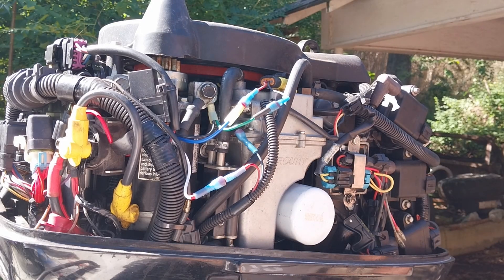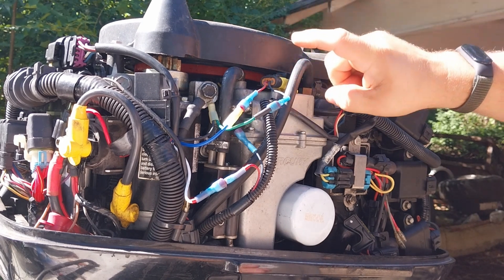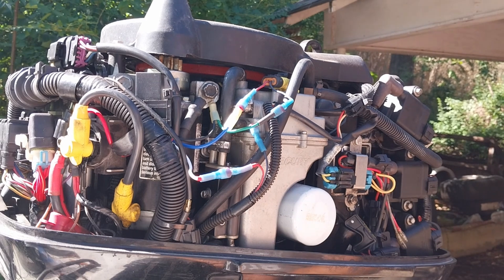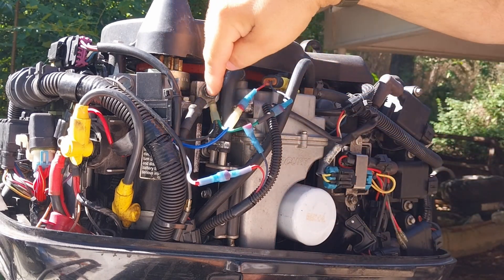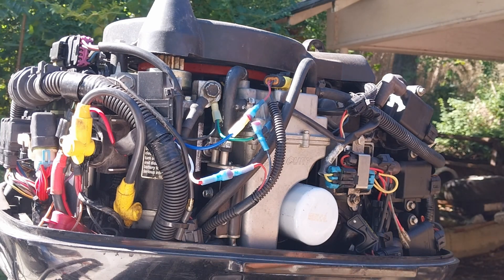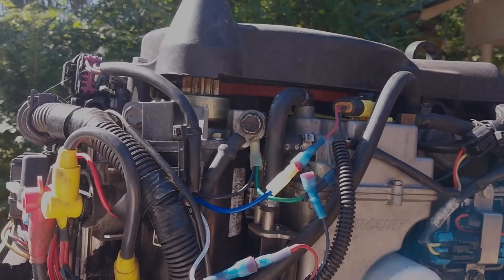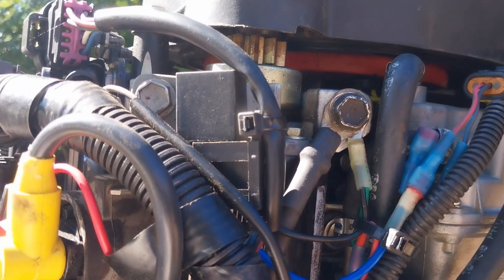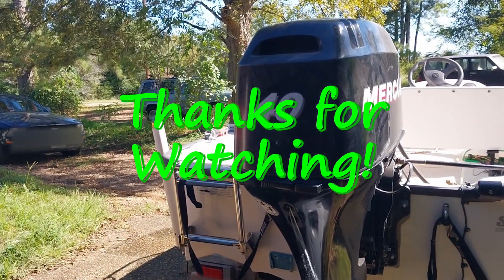Wild Blue Whaler gets Relay'd!! Installing a fuel pump relay Mercury 40hp 4 Stroke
Today is just a short video of installing an inline relay for the fuel pump on our 40 Mercury 4 stroke. I have read lots of posts about how the aftermarket fuel pumps will burn the computer circuit that runs the pump, so in a bid to not get stranded on the water, I installed an inline fuel pump relay. This video is short and to the point. If anyone would like a dedicated "how to wire a relay", I could do one for yall, if you would like, just ask! Or there are resources here on youtube, and google searches that can lead yall in the right direction.